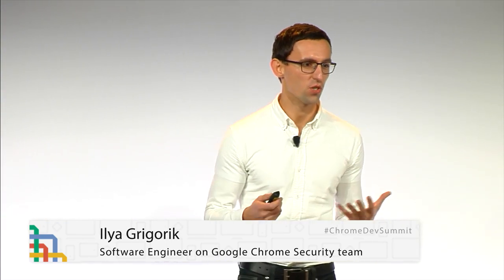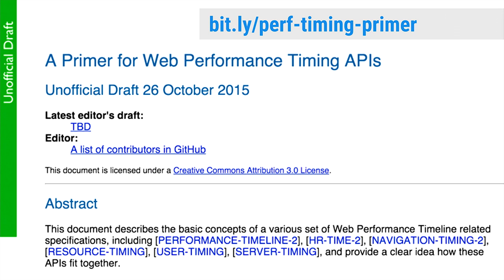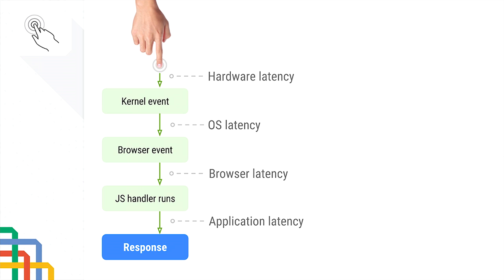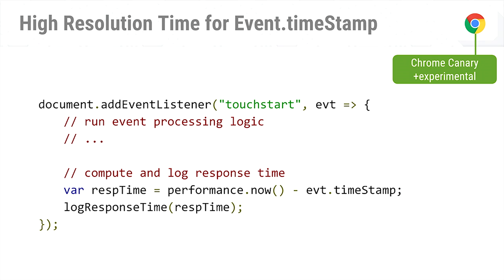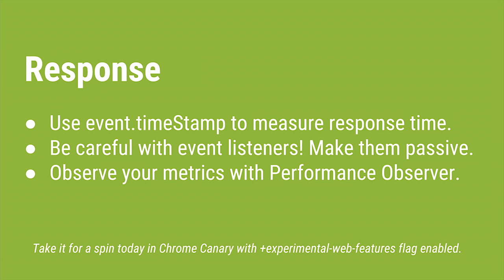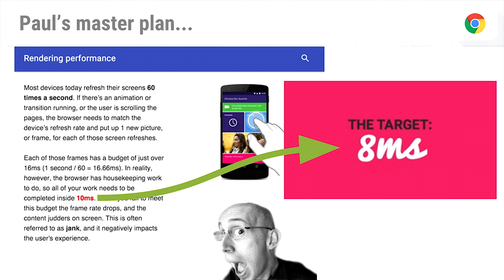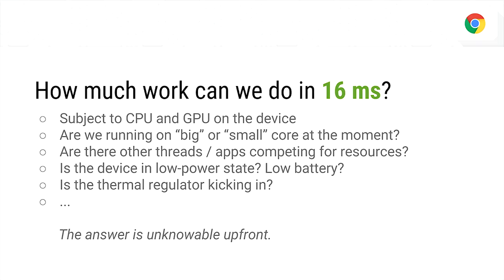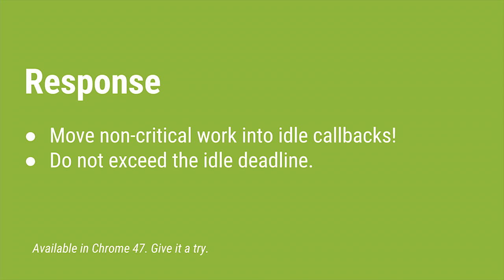Quantify and improve real-world RAIL (Chrome Dev Summit 2015)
You’ve mastered DevTools and tuned your application to follow all the RAIL best practices. Except, how it does perform on your users devices in the real world? We’ll take a look at existing, new, and upcoming APIs that will help you quantify and improve performance of your applications.

Ilya Grigorik is a web performance engineer at Google, co-chair of the W3C Web Performance Working group, and author of High Performance Browser Networking (O'Reilly) book.